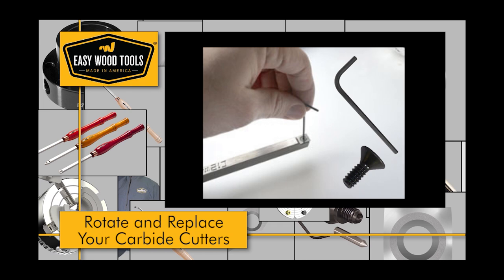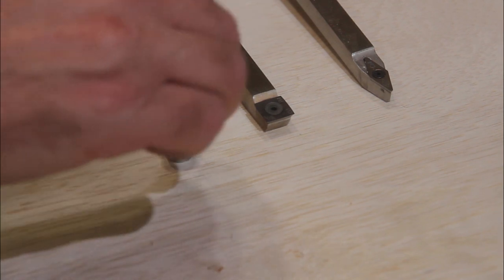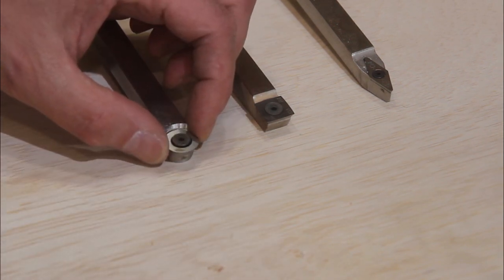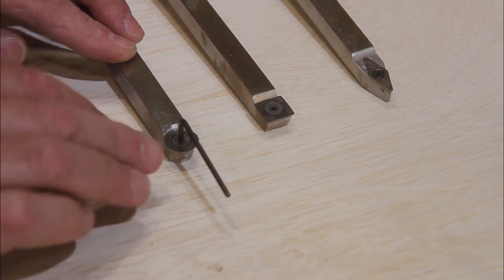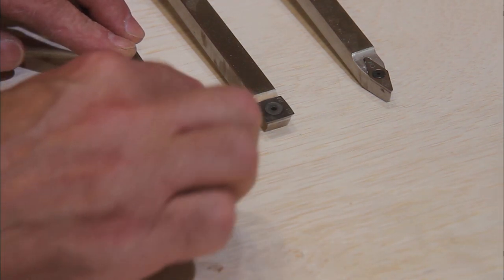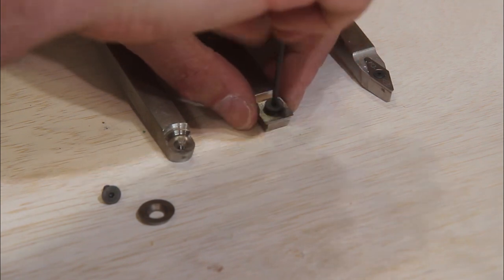EWT University: Rotate and Replace Your Carbide Cutter